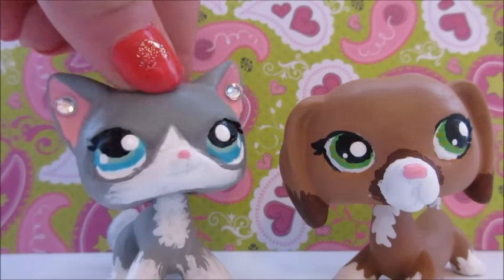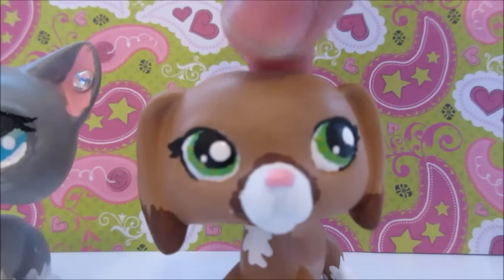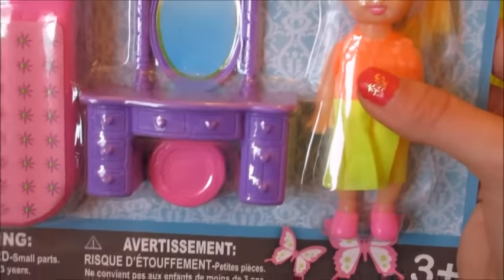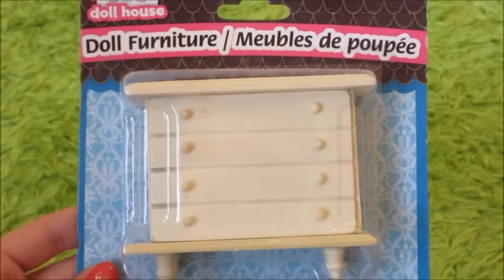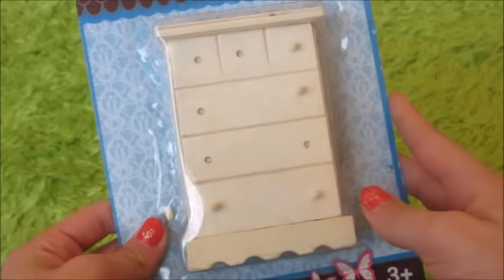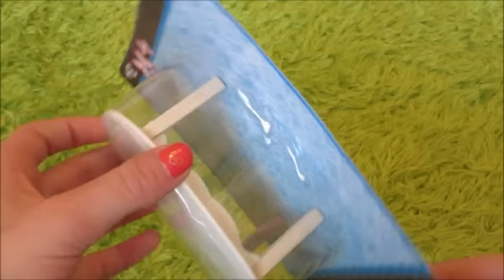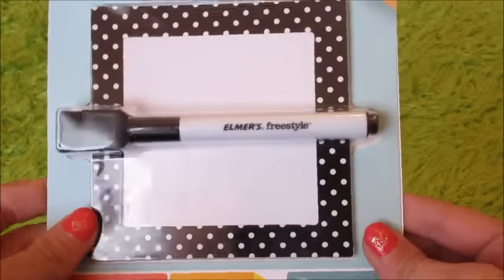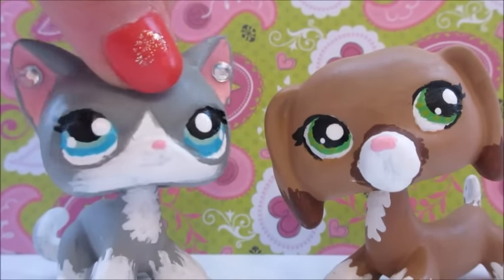LPS Accessories I Found At the Dollar Store!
THESE ARE ALL A DOLLAR!!
Here are a few LPS accessories i found at dollar tree!